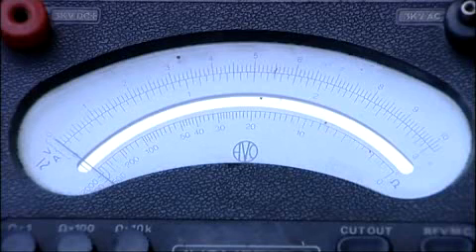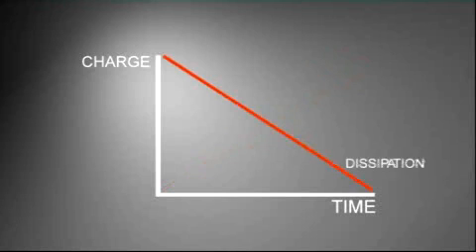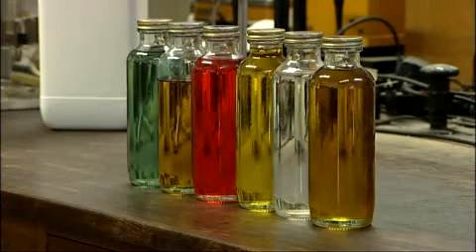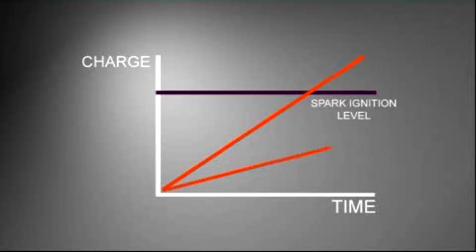Solvents and Static Electricity 1/2